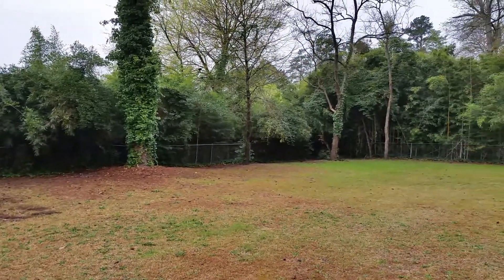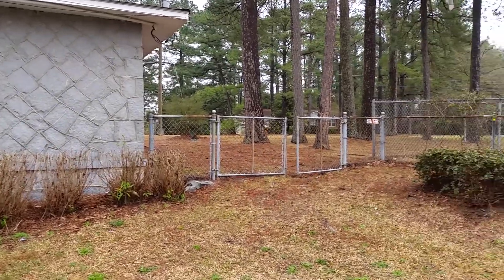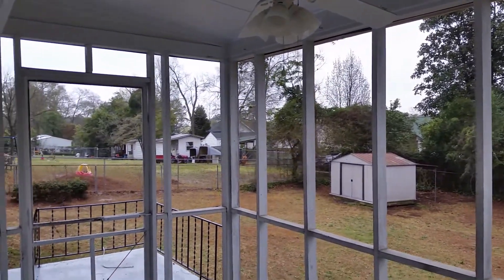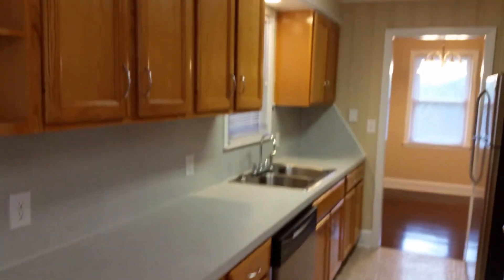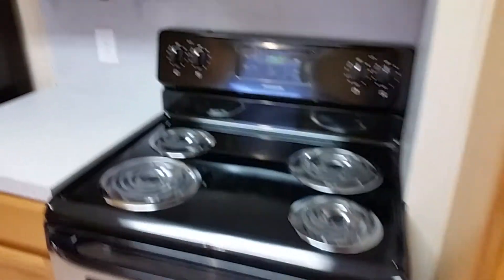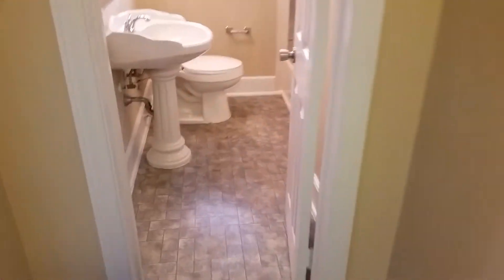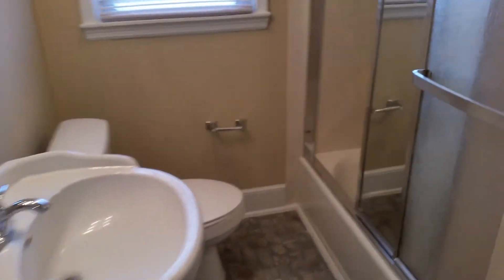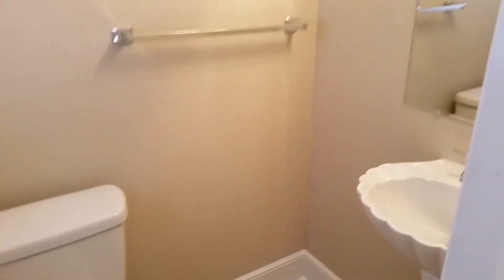568 Rainbow Circle West Columbia for rent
Beautiful one story stone constructed home in West Columbia. Large front yard. Carport with storage room. Large fenced in yard with storage building. Screened in porch overlooking the back yard. Beautiful real hardwoods inside. Galley style kitchen with plenty of cabinets and stainless steel appliance package. Large living/dining room combo. Front bedroom has a half bath. Full bath off the hall. Warm neutral paint throughout. Ceiling fans in all bedrooms. Easy access to Highway 1, I-20, and I-26.